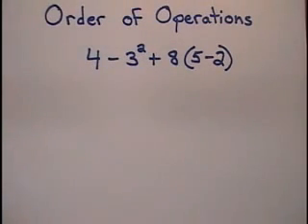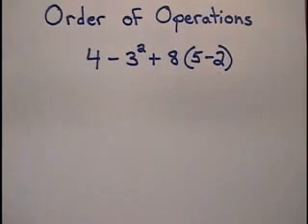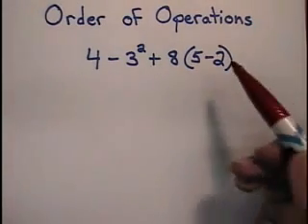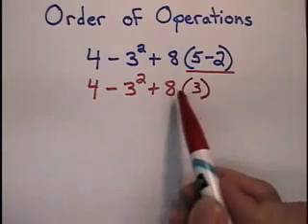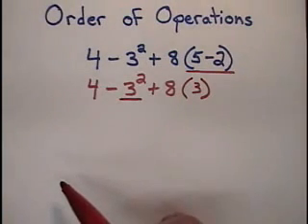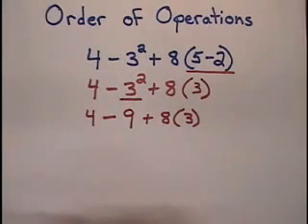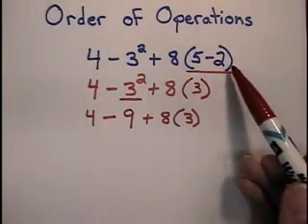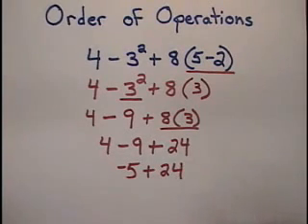Math: Order of Operations Video 1 of 2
In this 1st video of 2,  you will learn on how to use the order of operations.